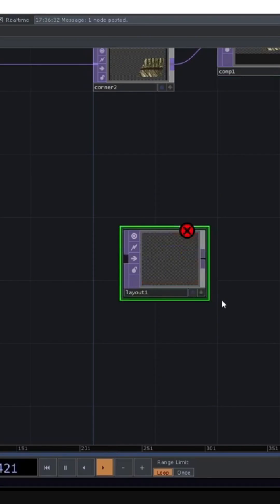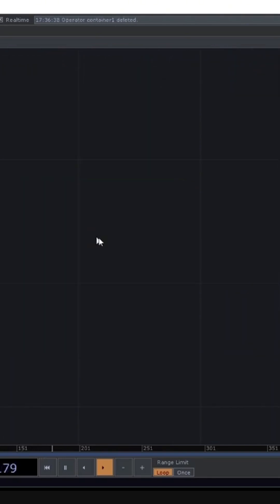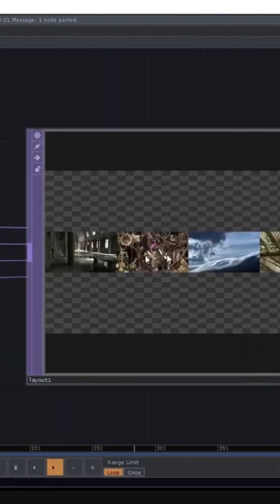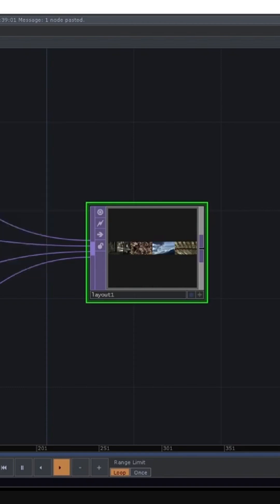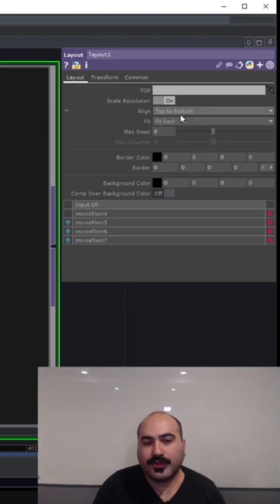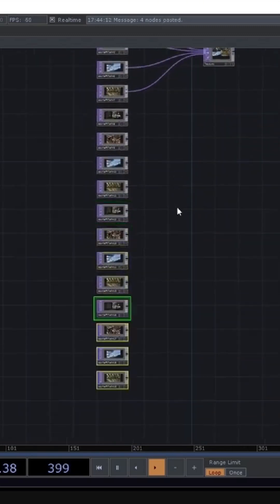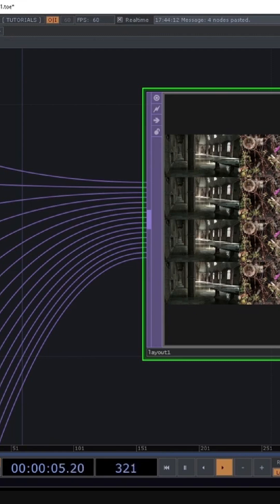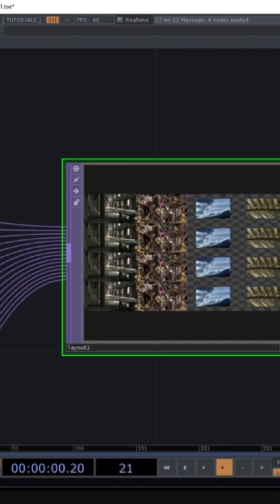TouchDesigner Layout TOP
Tricks to using the Layout TOP in TouchDesigner 💻